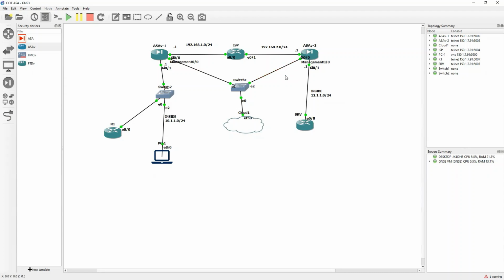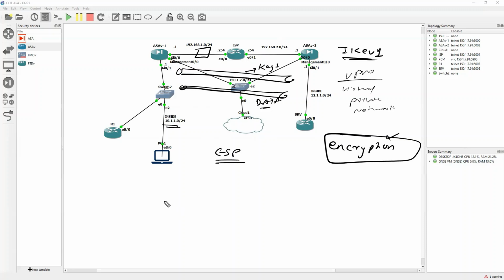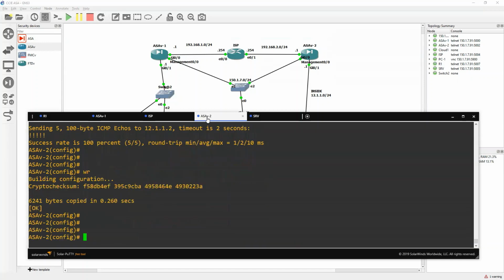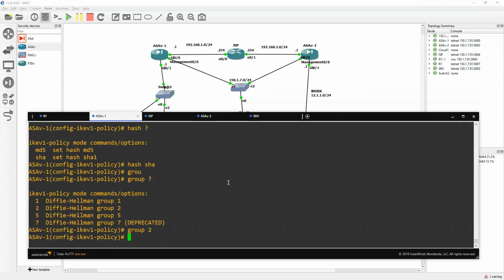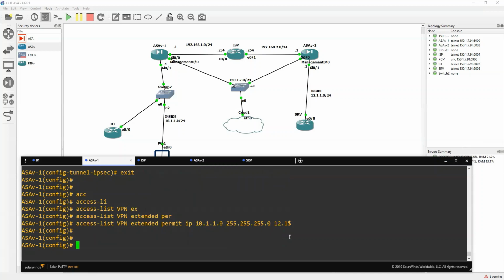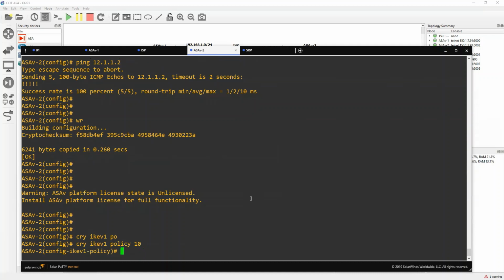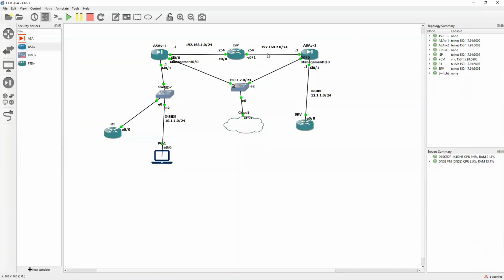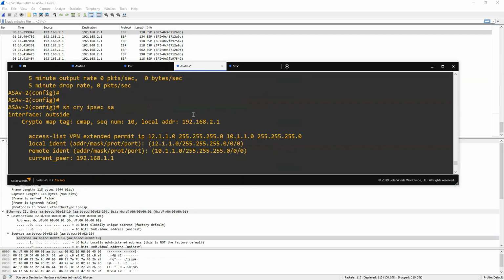022 ASA VPN Site to Site VPN via CLI